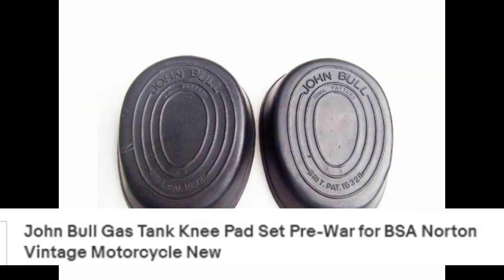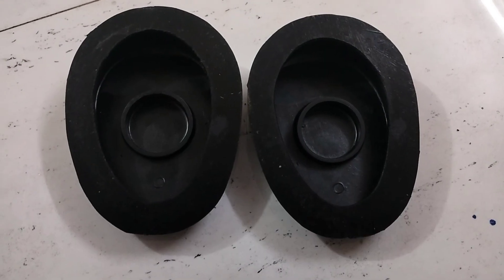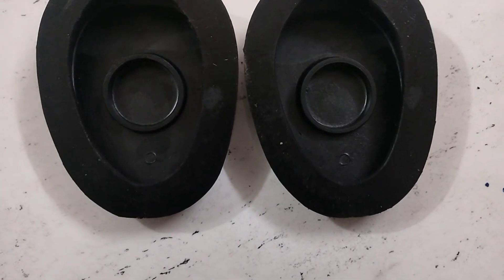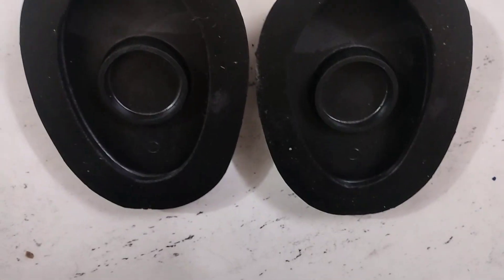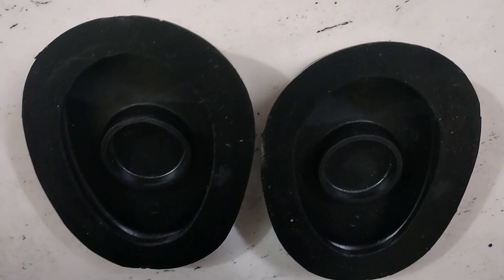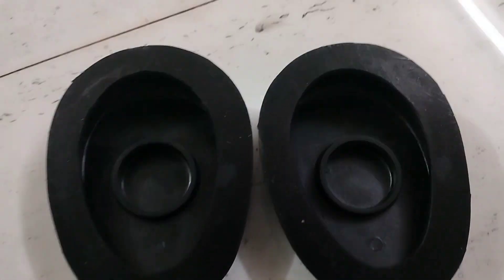Knee Pad Set For BSA Norton Vintage Motorcycle | First Look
John Bull Gas Tank Knee Pad Set Pre-War for BSA Norton Vintage Motorcycle New

Product Link 🖇️